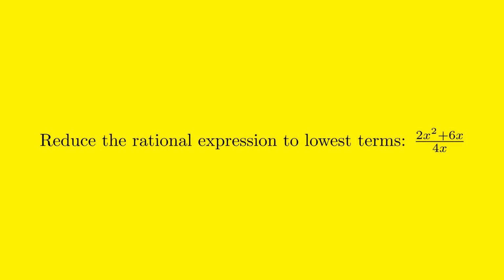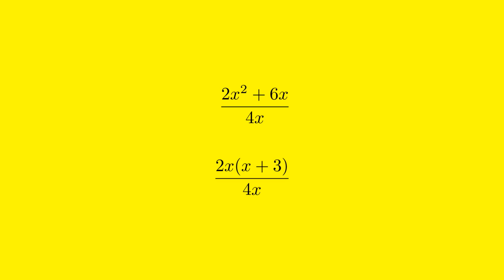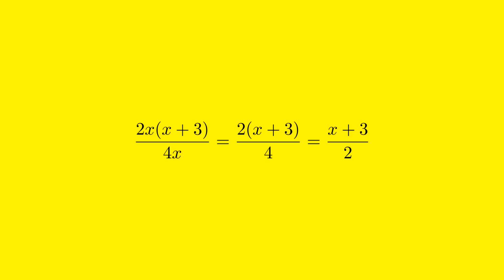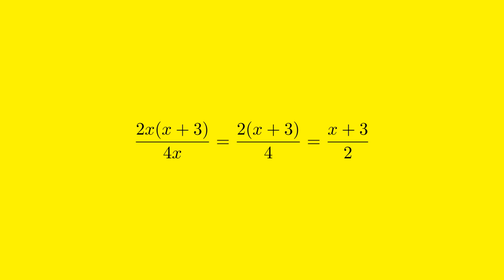How to Simplify (2x^2 + 6x) / 4x to Lowest Terms - Step by Step Guide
Learn how to reduce the rational expression (2x^2 + 6x) / 4x to its lowest terms in this step-by-step instructional video. Follow along as we simplify the expression to its simplest form, x + 3 / 2. Perfect for students studying algebra or anyone looking to refresh their math skills. Watch now and improve your understanding of rational expressions!